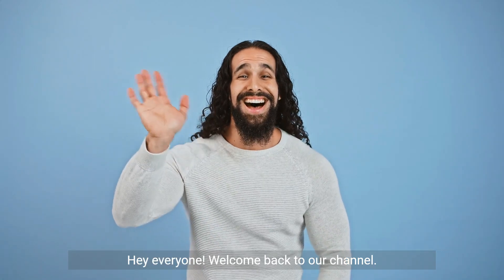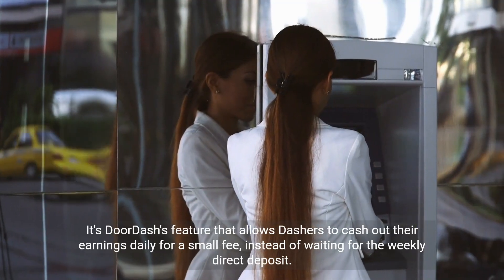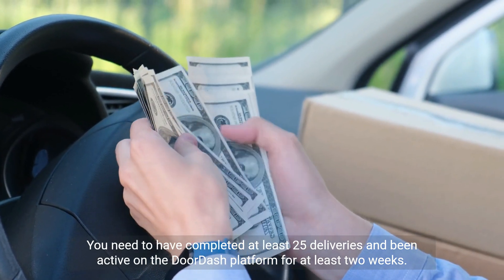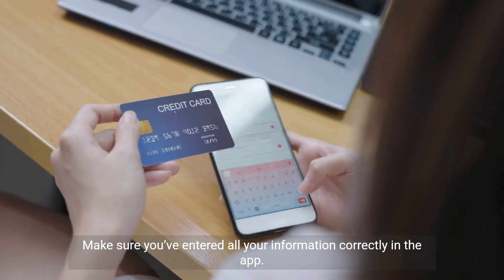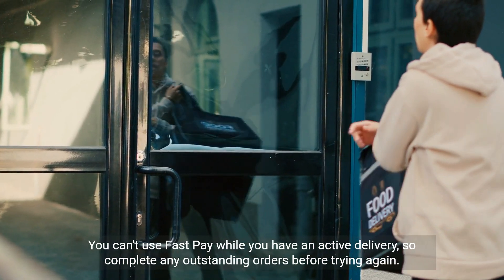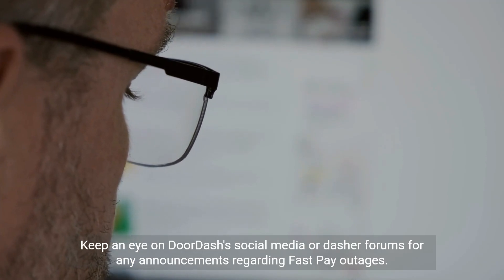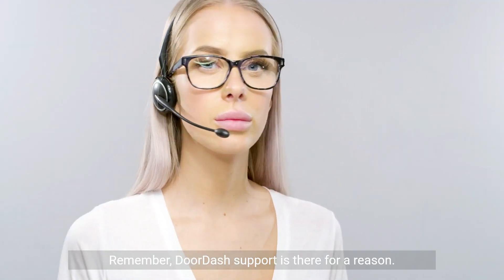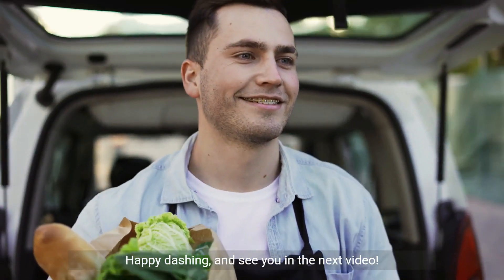How to Fix Why Won'T Doordash Let Me Cash Out With Fast Pay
Struggling with DoorDash Fast Pay? Watch our step-by-step tutorial to overcome common Fast Pay issues and ensure you can cash out your earnings without delay. Learn about eligibility, updating banking info, technical fixes, and more.